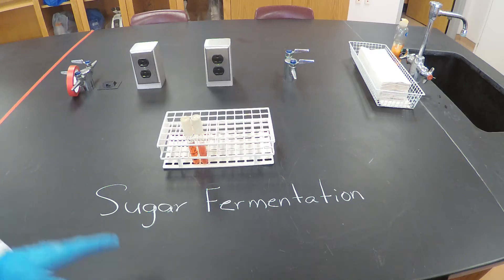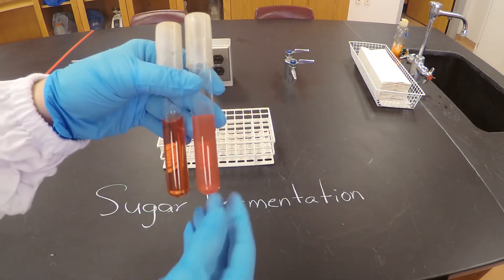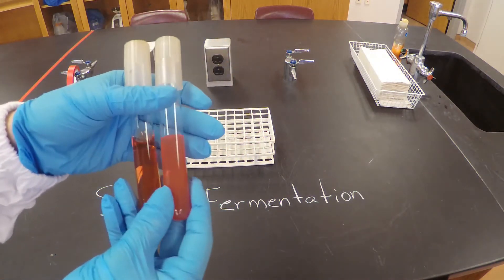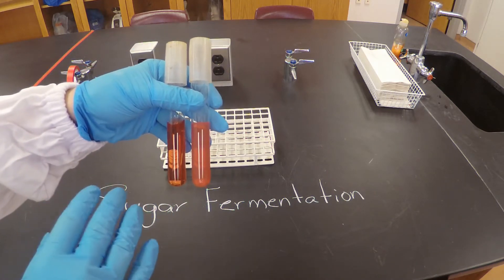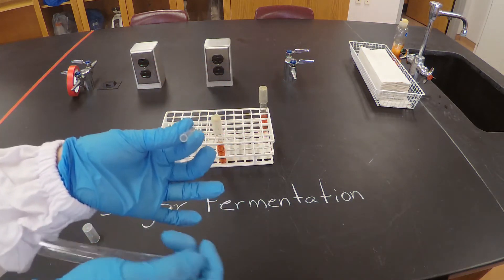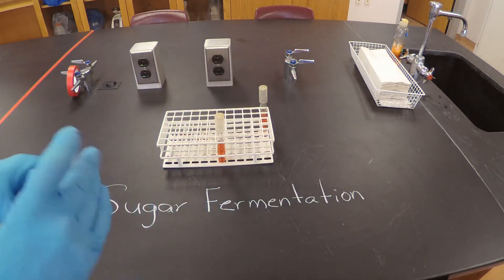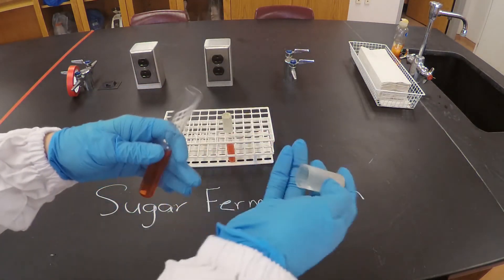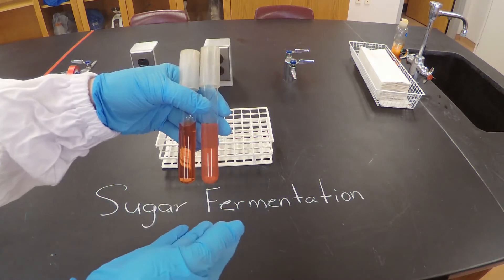Sugar Fermentation by Bacteria - Microbiology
Comparing the sugar fermentation assay and the gas production assay using liquid vs solid media.